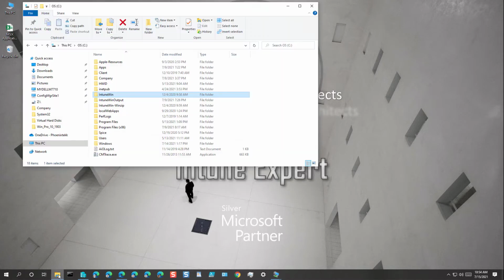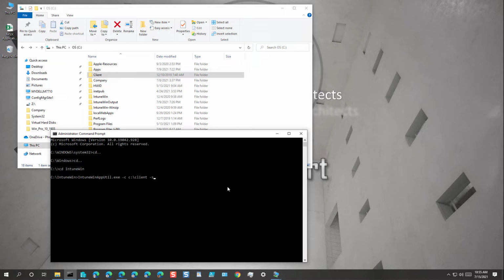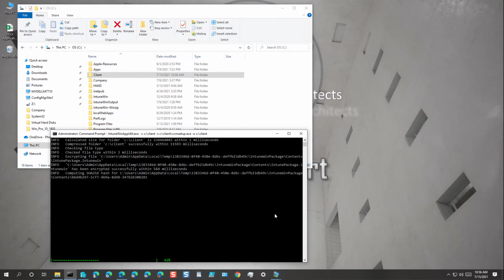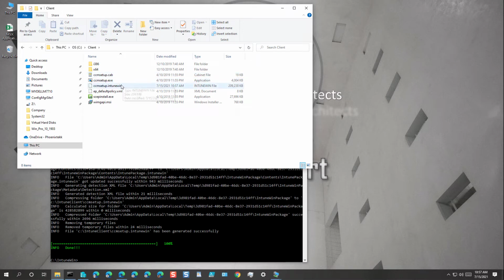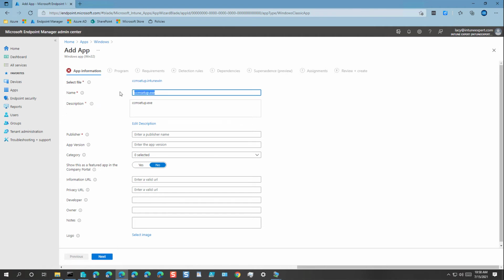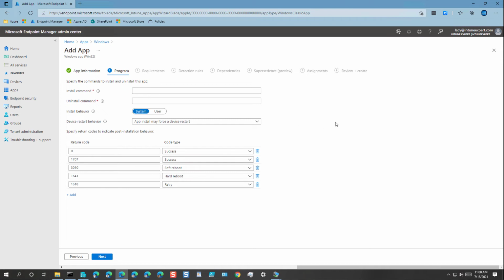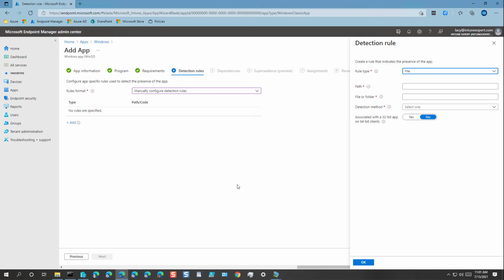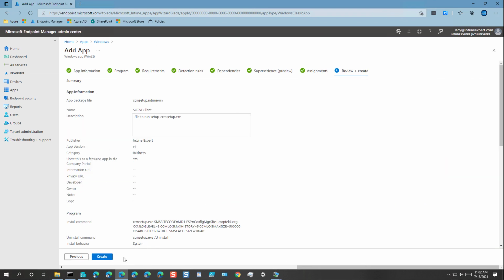Setup and configure the SCCM Client in Microsoft Intune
Scene 5 - Intune Expert, Setup and configure the SCCM Client in Microsoft Intune

Client installation parameters and properties - Configuration Manager | Microsoft Docs

Prepare a Win32 app to be uploaded to Microsoft Intune | Microsoft Docs

Lee Lacy - Silver Microsoft Partner - Microsoft Certified - Enterprise Mobility & Security
JAMF Pro Certified in MacOS Management with Microsoft Intune
Group Owner of Endpoint Architects on Facebook

Microsoft CSP/MSP | Endpoint Manager | Microsoft Intune Architect | Oversite | Azure AD | CloudApp Security | Technical Lead | Consulting Services.